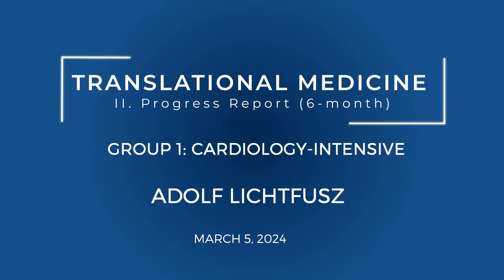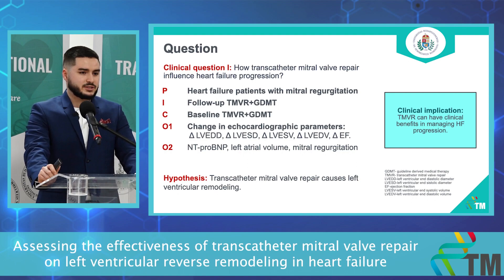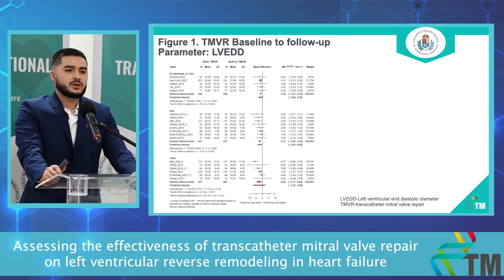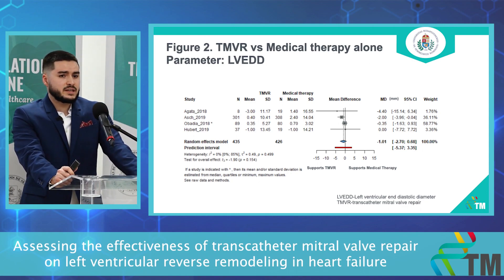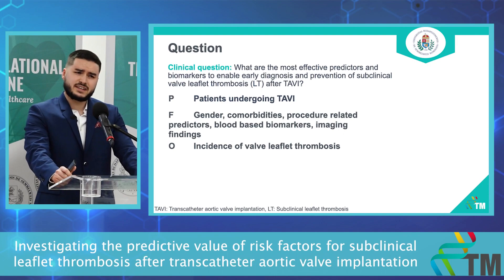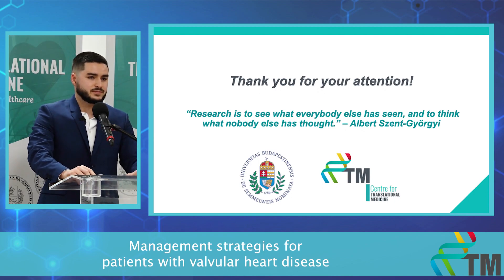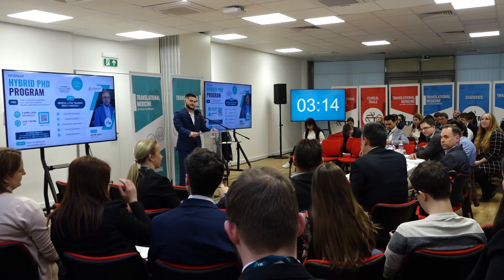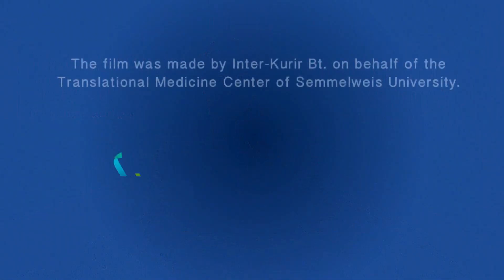Progress Report II - Adolf Lichtfusz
Management strategies for patients with heart failure
6-month Progress Report of the PhD students of the Centre for Translational Medicine, Semmelweis University.

VISION
Heart failure patients with an individualised treatment strategy.

MISSION
Clarify the best treatment plan for each subgroup of patients.

SPECIFIC GOALS

PROJECT 1: Assessing the effectiveness of transcatheter mitral valve repair on left ventricular reverse remodeling in heart failure: a systematic review and meta-analysis.

PROJECT 2: Identifying Predictive Factors and Biomarkers for Subclinical Leaflet Thrombosis After Transcatheter Aortic Valve Implantation: A Systematic Review and Meta-analysis.